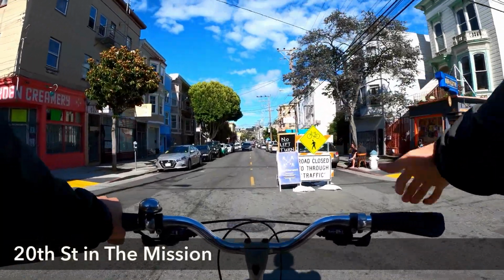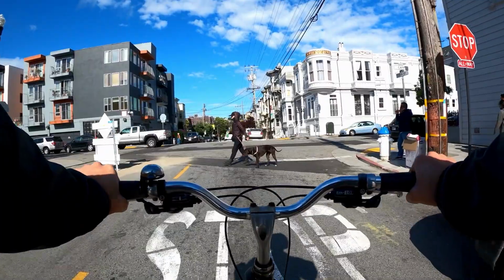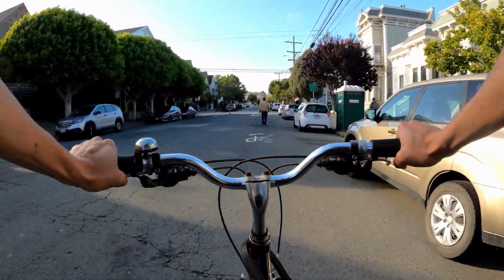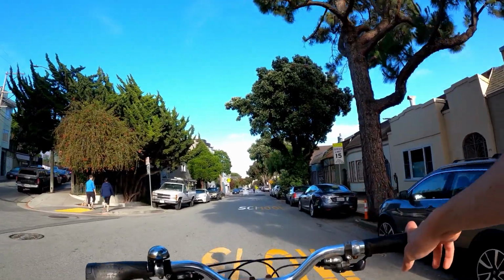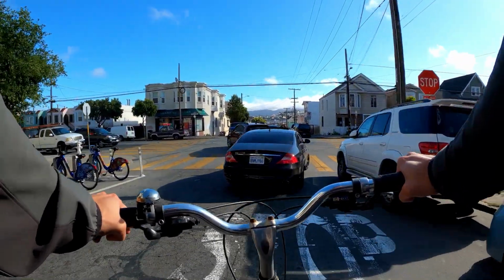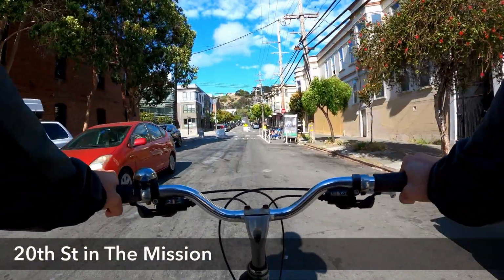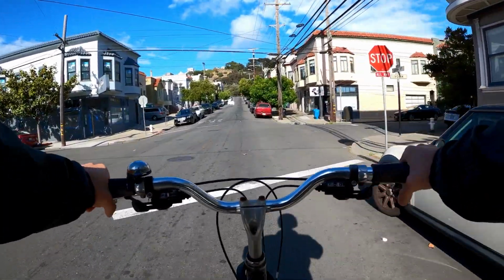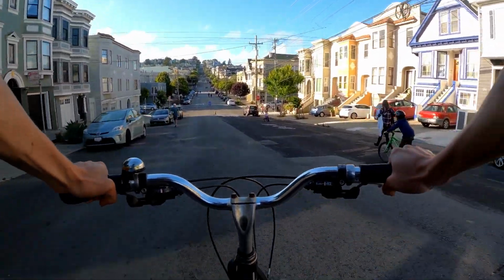Biking Slow Streets in 5 San Francisco Neighborhoods. People First Streets are Here.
A bike ride through some San Francisco Slow Streets. What's good? What's not?

Slow streets are a response to the need for more space to recreate during the COVID-19 pandemic to maintain physical distancing.

I rode:
- 20th St in the Mission
- Lane St in Bayview
- Somerset St in Portola
- Chenery St in Glen Park
- Sanchez St in Noe Valley

There are many more.

Camera gear:
GoPro Hero 8 Black
Chest Mount